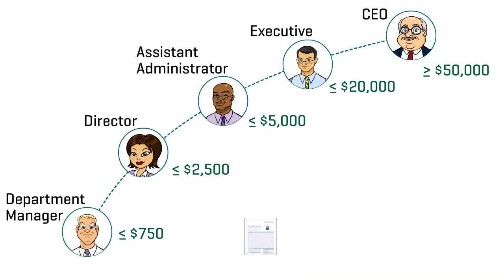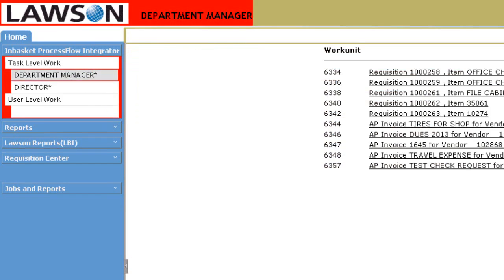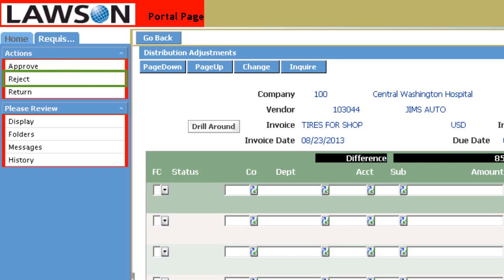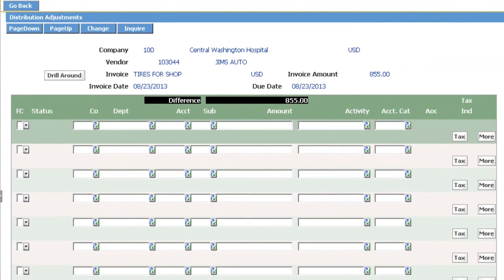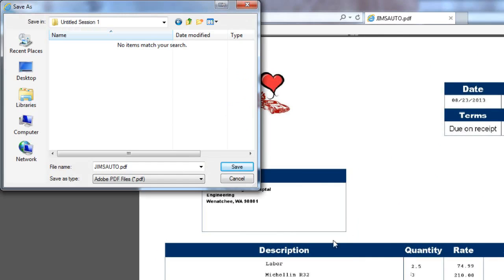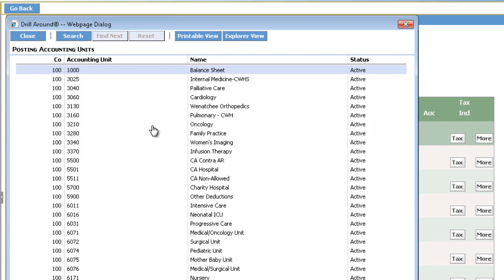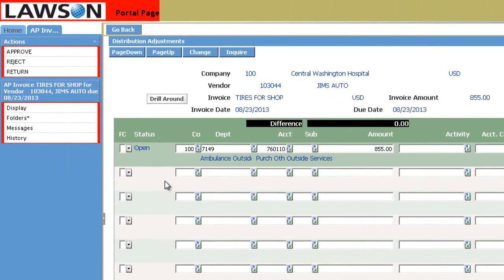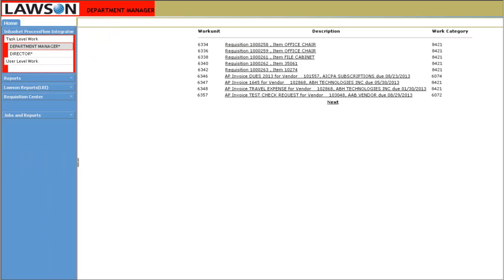Invoice Approval Process